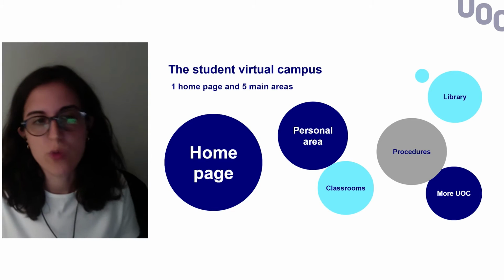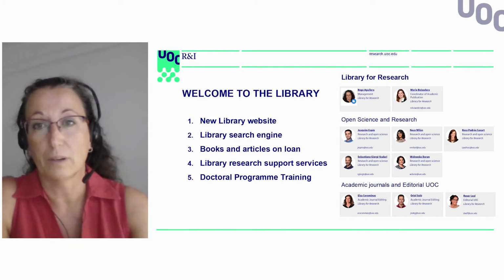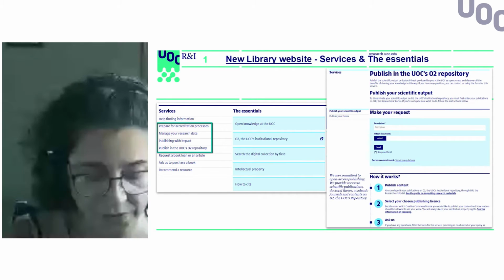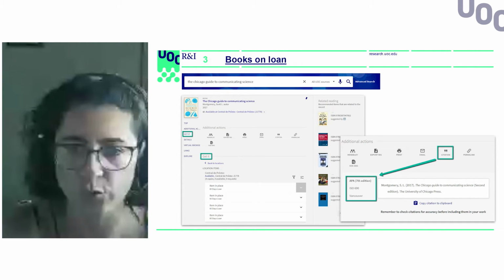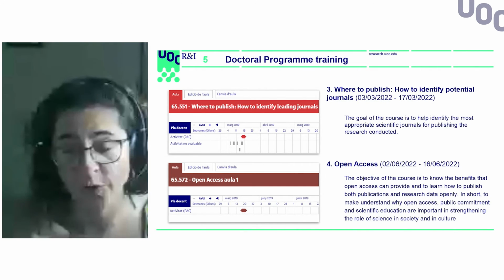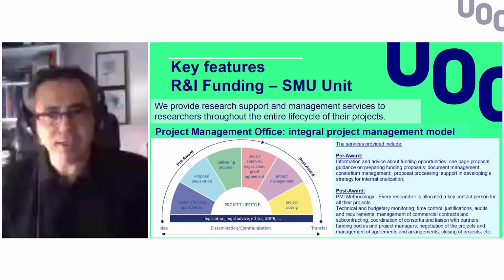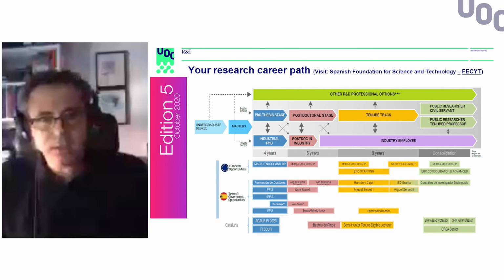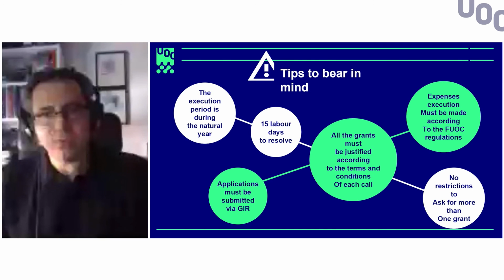Welcome to Doctoral Students (2021-2022 edition). Session 2: 15 September 2021 | UOC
The second session of the welcome meeting for the new Doctoral Students was held on 15 September 2021 with the following speeches:

- Welcome by Dr David Masip, Director of the Doctoral School.
- Introduction to the UOC Virtual Campus by Ms Martina Rodríguez, Campus Services.
- Presentation of the UOC Library by Ms Bego Aguilera and Ms Neus Milán, Library for Research.
- Presentation of the Research Support Services by Mr José Manuel Godínez, Research and Innovation Area.